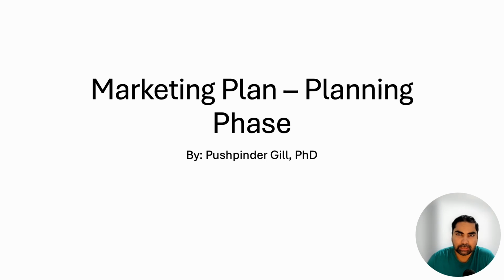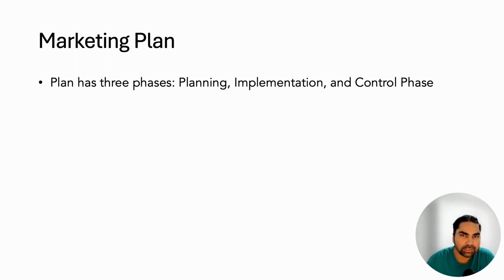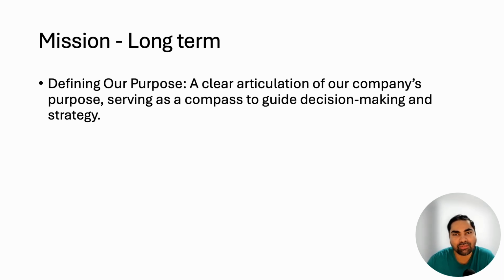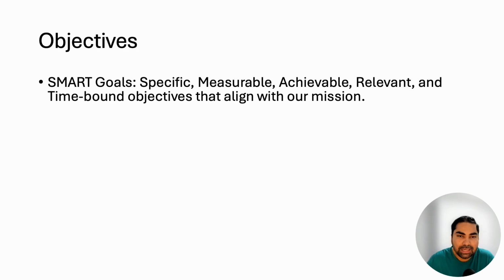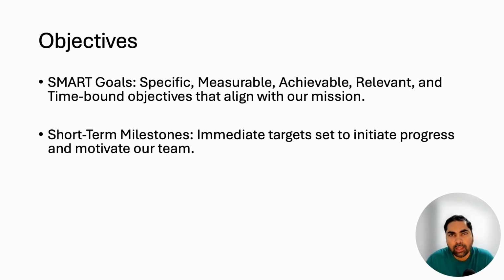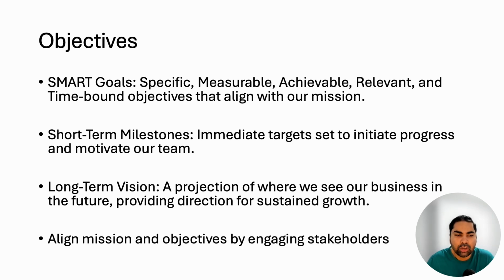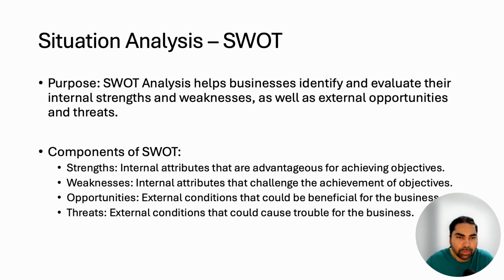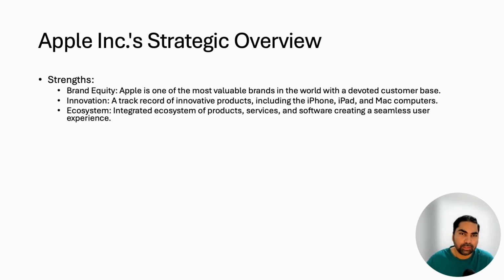Crafting a Winning Marketing Plan | Principles of Marketing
Dive into the essentials of developing a strategic marketing plan in this video. Explore the critical stages of defining a business's mission, establishing SMART goals, and performing a detailed SWOT analysis. With practical insights from industry giants, learn how to align your organization's core values and mission with strategic objectives to build a formidable marketing strategy. This tutorial is indispensable for anyone aiming to refine their marketing skills and position their brand competitively in the market.